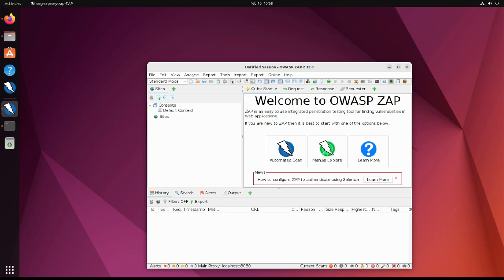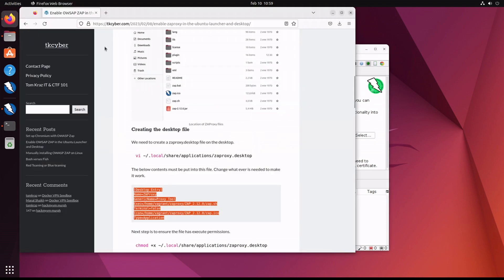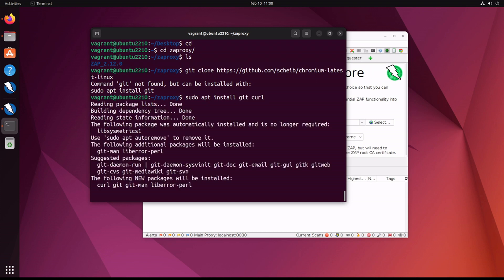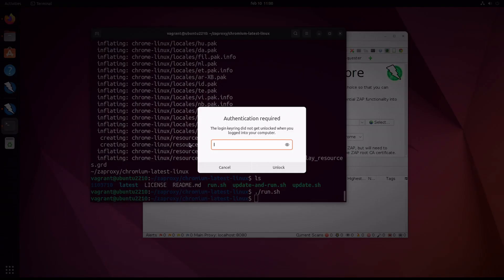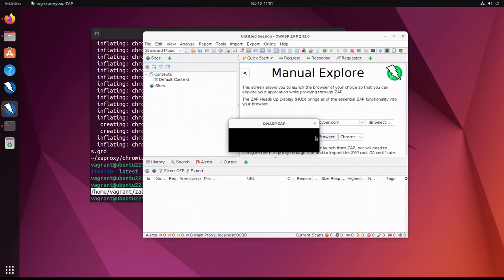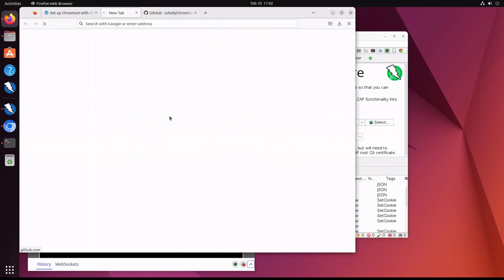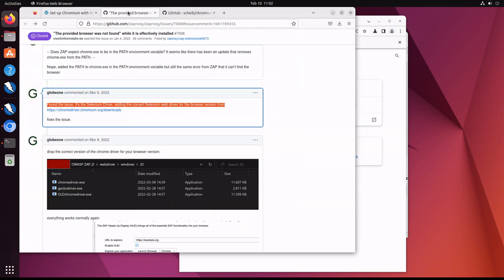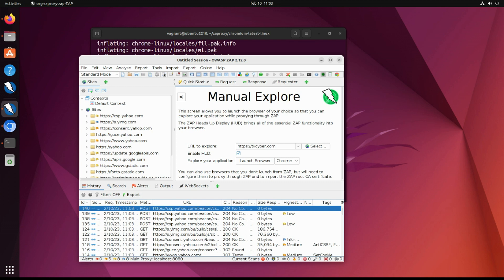Chromium and OWASP Zap on Linux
ZAProxy or OWASP ZAP, is a great piece of opensource software. Unfortunately after I installed it, Chromium was not working out of the box. So in this Video you will find the details on on how I set up Chromium with OWASP Zap on Linux.